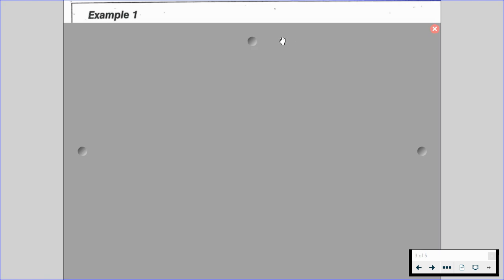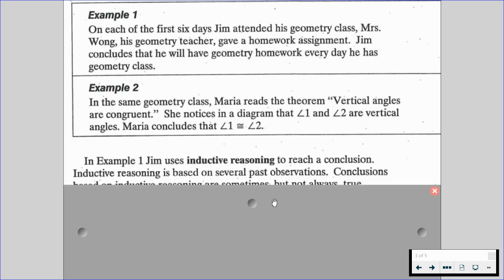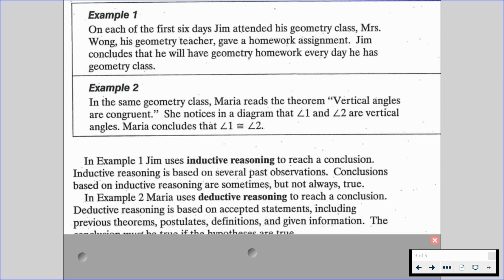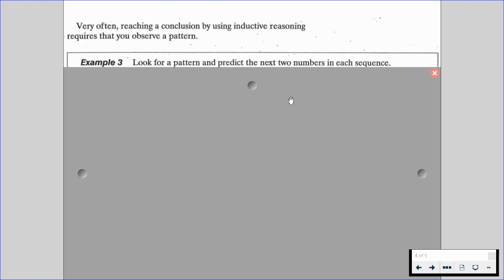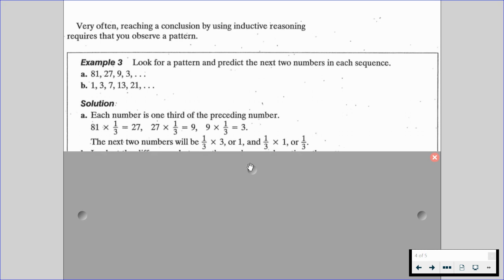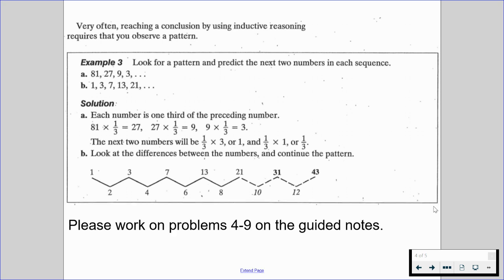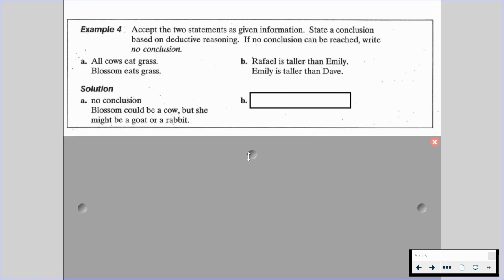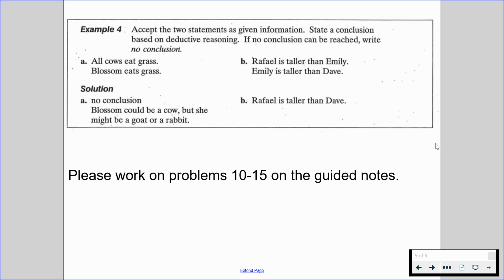Inductive Reasoning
In this video we go through examples on inductive reasoning versus deductive reasoning.